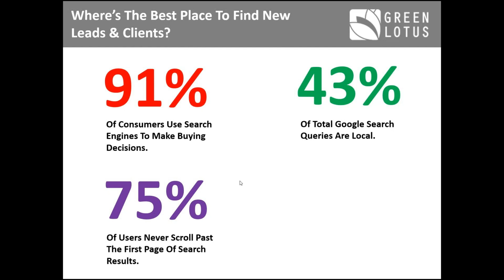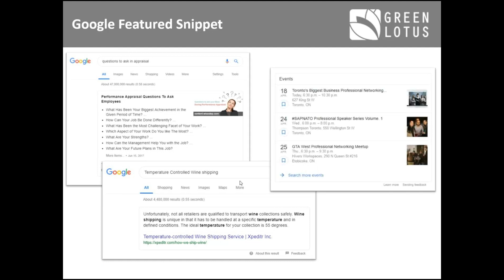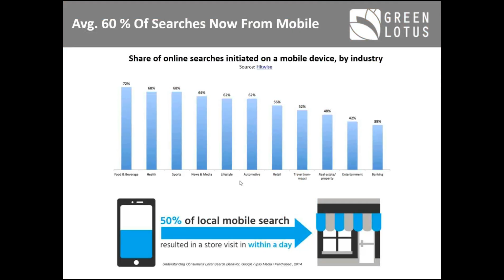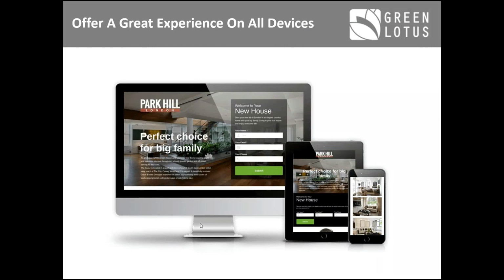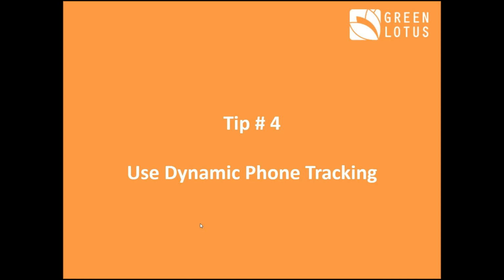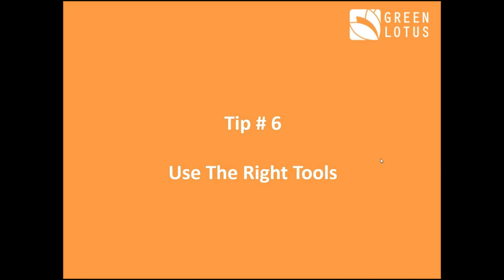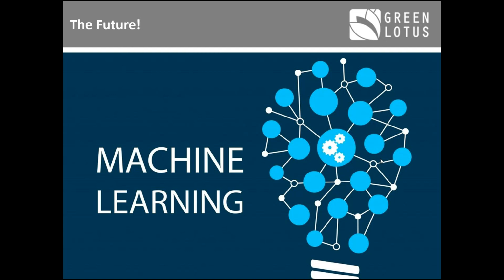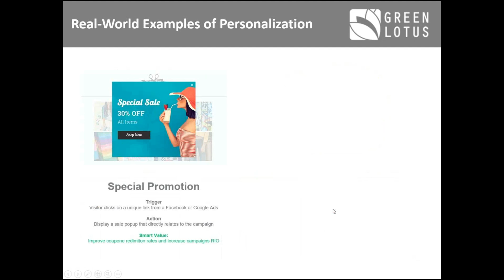How to Increase Your Google Ads Return On Investment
Consumer buying processes keep changing, and businesses need to keep up and find the most effective ways to reach prospective clients. Instead of getting leads through old-school mass advertising, businesses must make the most out of their Google ads to generate the most cost-effective, qualified leads, in their targeted area(s).

Conquer the online marketplace! Get the information, tools and skills needed to succeed. Learn about the metrics that matter, and how to optimize your AdWords campaign, lower your cost-per-lead while maintain a healthy increase in leads and sales.

Key Takeaways

-Which phase to target in the consumer purchase cycle
-How to plan your online marketing strategy
-How to choose the most effective keywords for your campaign
-What makes a landing page an effective and converting page
-What are the latest technologies to track both online and offline leads
-How to measure Google Ads success metrics that matter the most

Bassem Ghali
Canadian Entrepreneur of the Year Award Winner & CEO at Green Lotus Inc.

Bassem is a search engine marketing strategist and speaker with more than 10 years of experience managing online marketing strategies for some of Canadian & International corporations including Canadian Tire, VistaPrint, Remax Canada, Egypt Air, Xplornet, Direct Energy and Toronto Star.

Demonstrated success in digital marketing has led to speaking engagements at marketing events around the world, and the honour winning the 2015 Entrepreneur of the Year Award, presented by the Canadian Association of Marketing Professionals!

Bassem is the driving force behind Green Lotus and has an knack for creating innovative online marketing strategies & tools for medium, large businesses and non-profits. In addition to providing digital marketing services, Green Lotus places emphasis on education and training; empowering entrepreneurs, business owners and marketing professional with the knowledge and skills they need to succeed in today's competitive online marketplace.